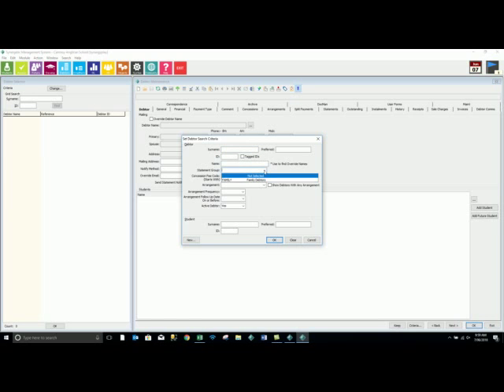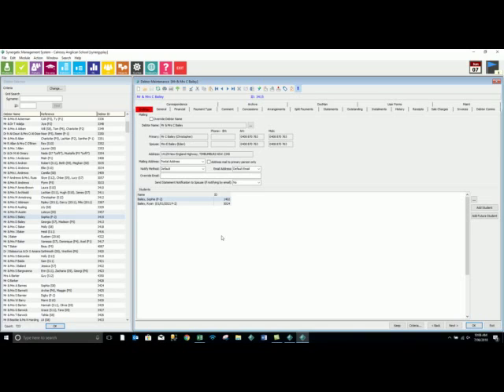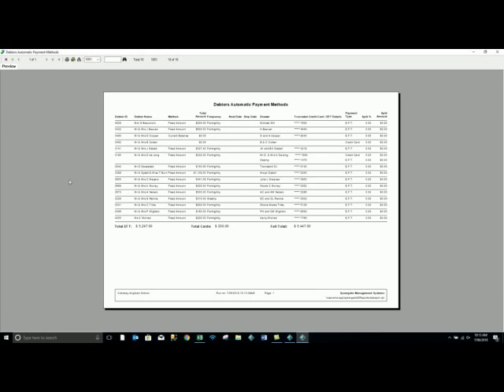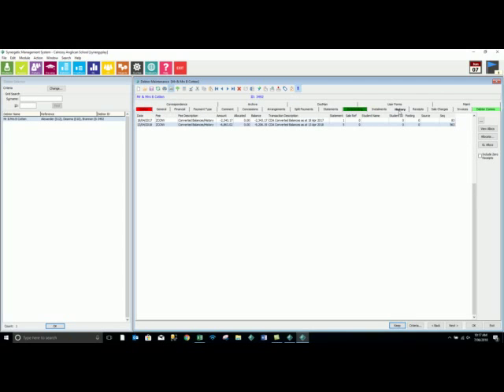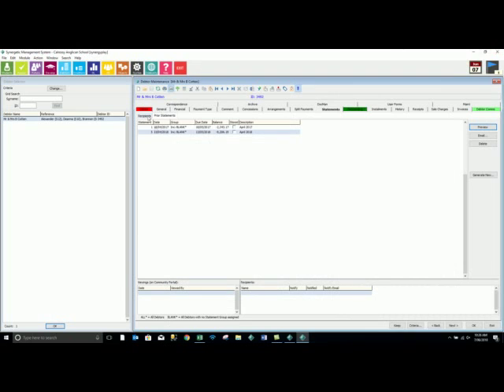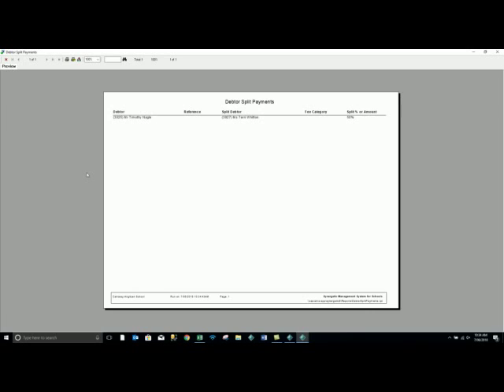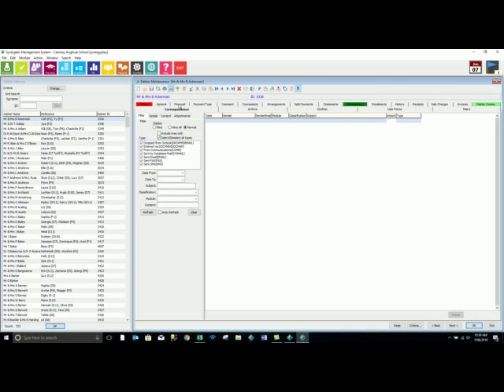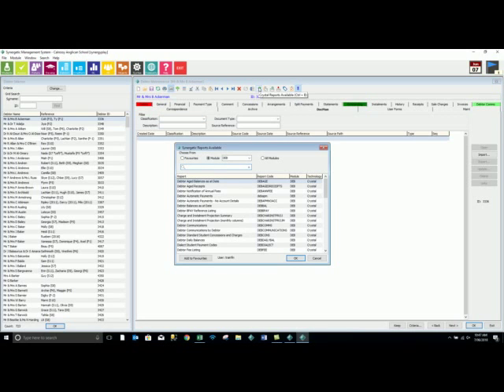Synergetic - Debtors Session one